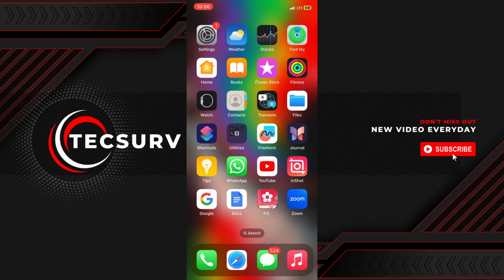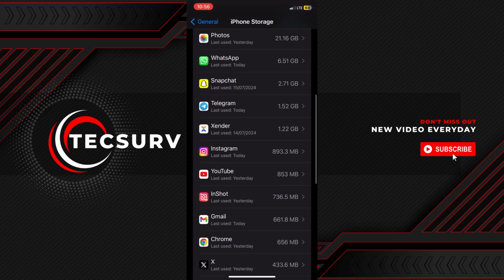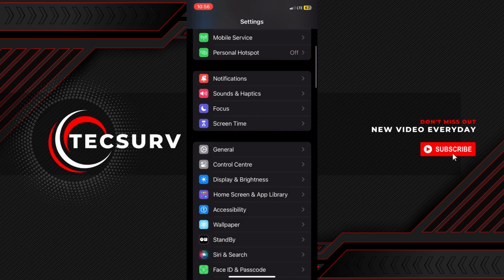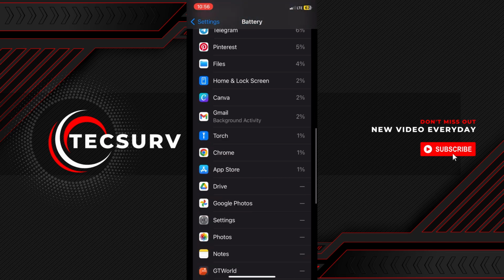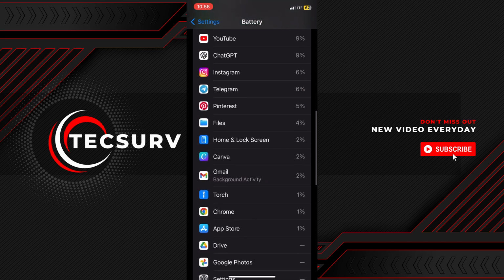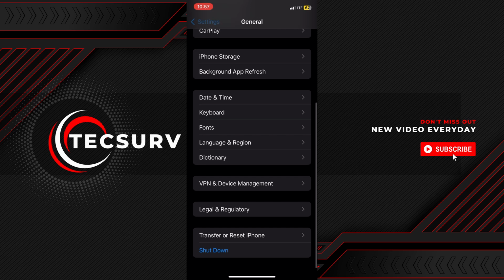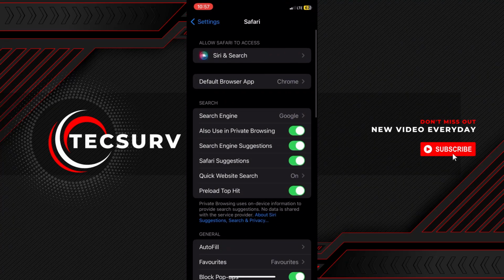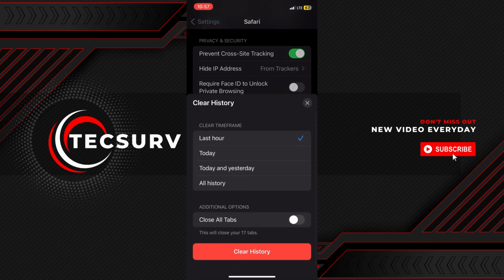How To Check iPhone For Virus In Settings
Discover how to check your iPhone for viruses directly through the Settings app with our step-by-step guide. In this video, we’ll show you how to keep your iPhone safe and secure:

Navigating Settings: Learn which settings to explore for potential security threats.
Identifying Signs of Infection: Understand the common symptoms of a virus or malware on your iPhone.
Clearing Cache and Data: Steps to clean your device and improve its performance.
Updating iOS: Ensure your iPhone is running the latest software for optimal security.
Stay protected by regularly checking your iPhone for viruses. Follow our guide and keep your device in top shape.